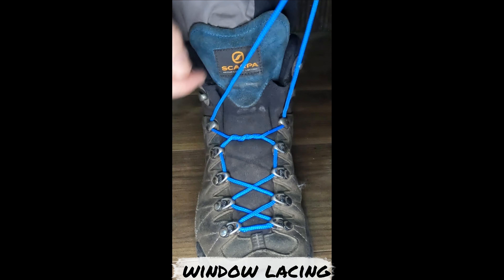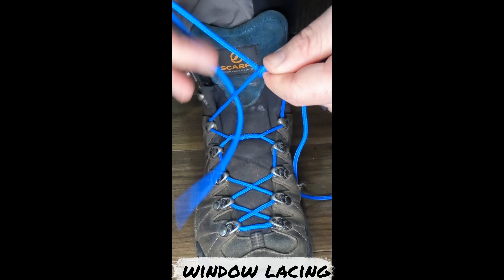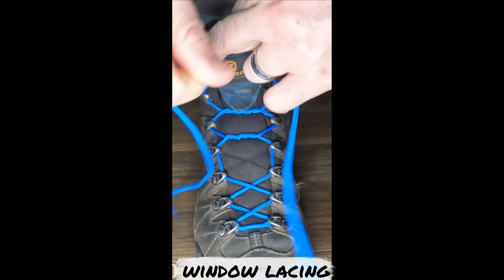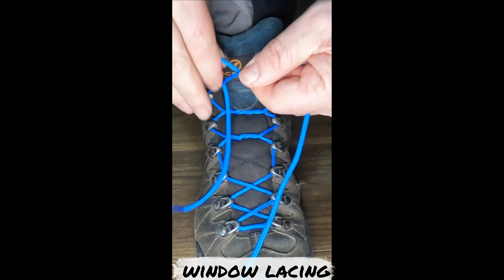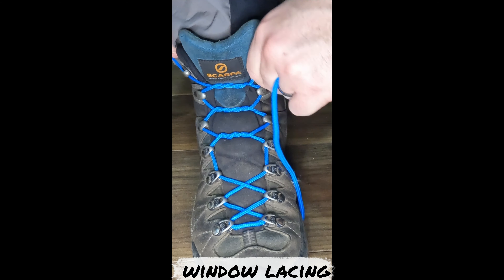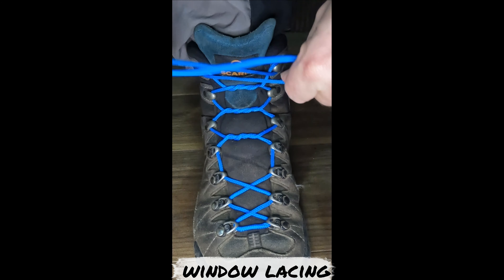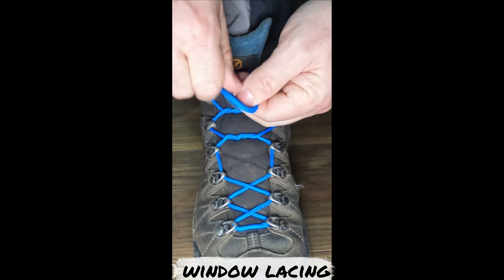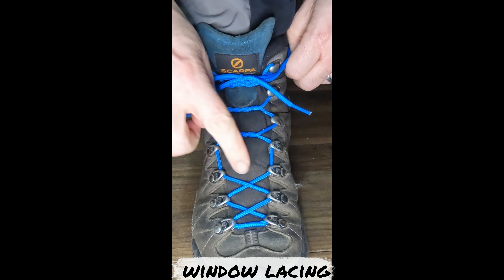Window Lacing // Top Of You Foot Sore? // How to Lace a Hiking Boot For Better Fit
Common causes of pain in the top of the foot
Pain in the top of your foot is often caused by exercising, especially if it involves running, kicking or jumping. It may also be caused by wearing shoes that are too tight and some conditions, like gout. Your symptoms might give you an idea of what's causing your pain.